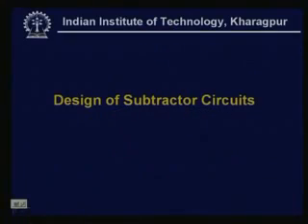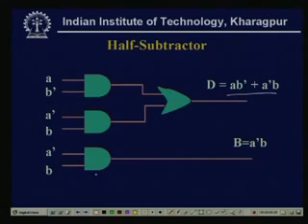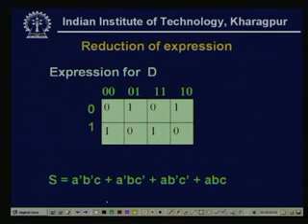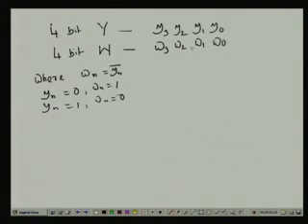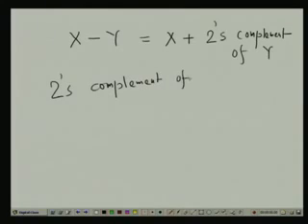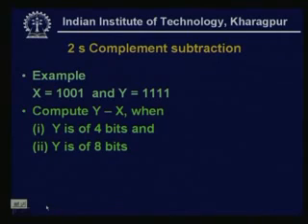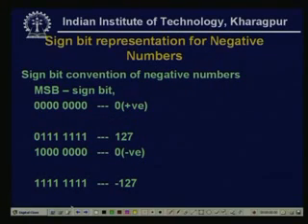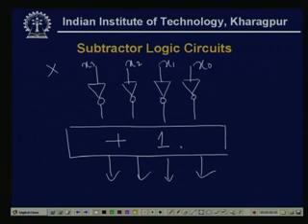Lecture 14 Design of Subtractor Circuits